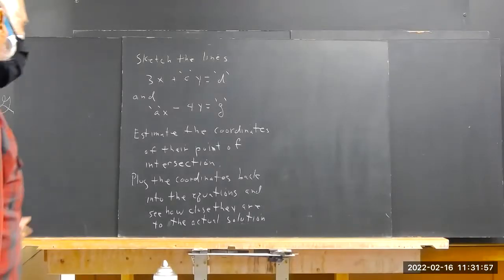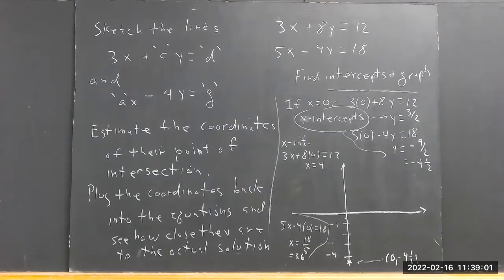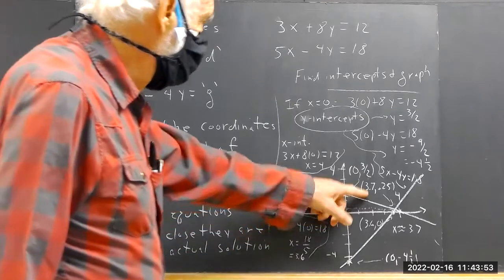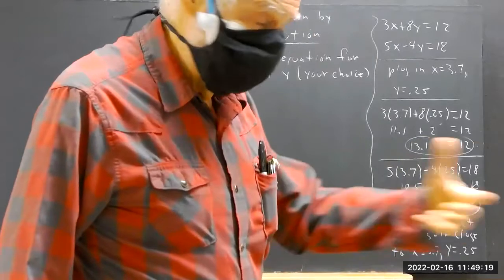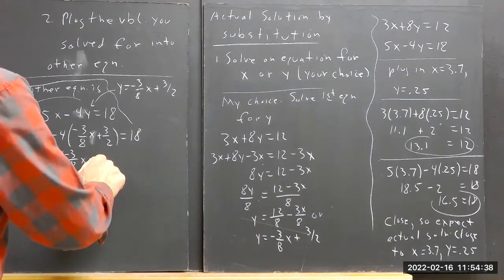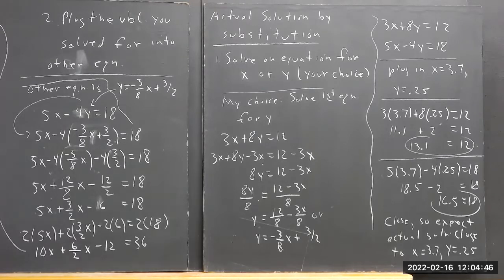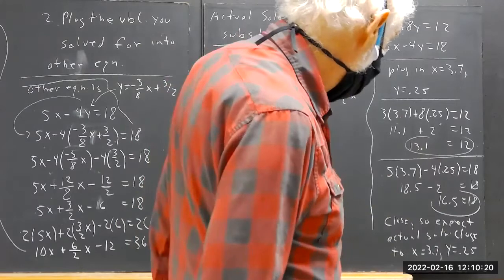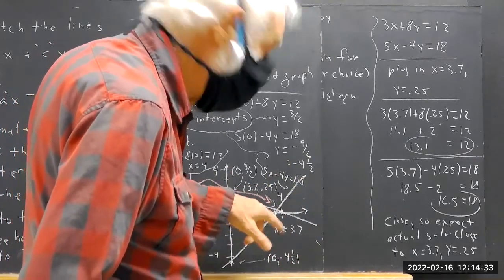dagM60_220216_solving_system_by_graphing__solving_system_by_substitution__39